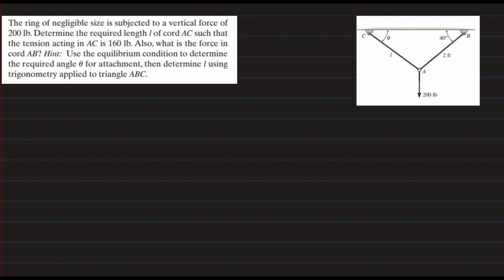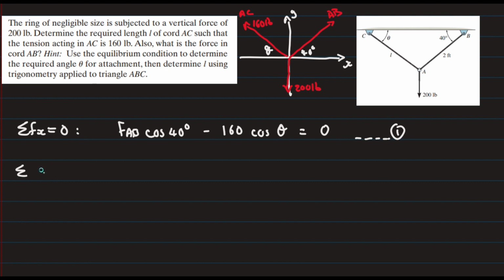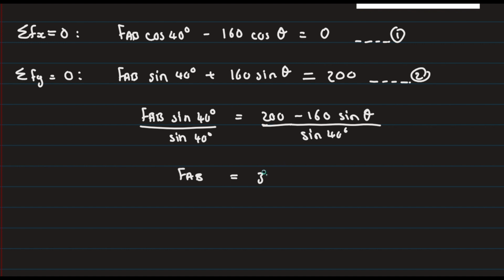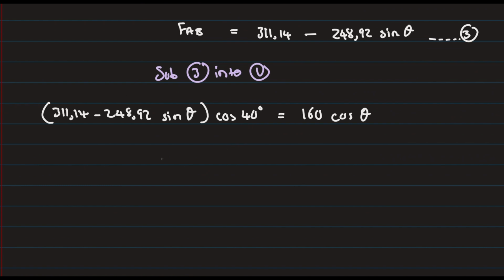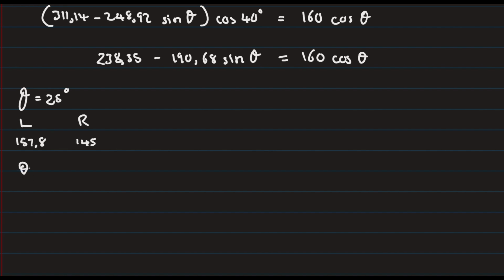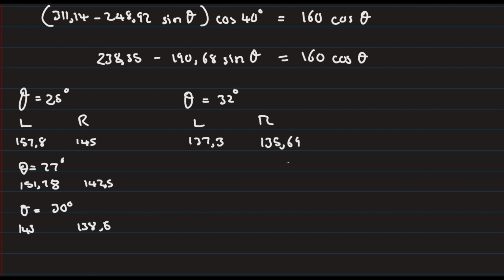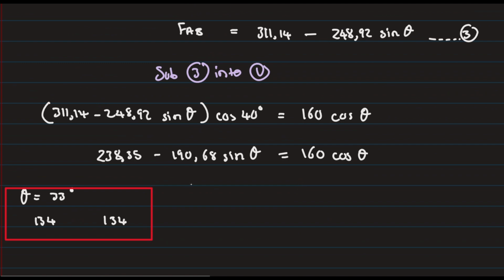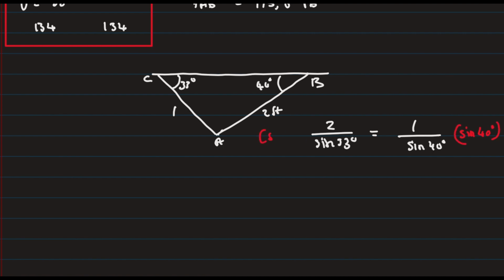The ring of negligible size is .subjected to a vertical force of200 lb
Determine the required length l of cord AC such that
the tension acting in AC is 160 lb. Also, what is the force in
cord AB?
Sum up the forces in the x and y directions at equilibrium.